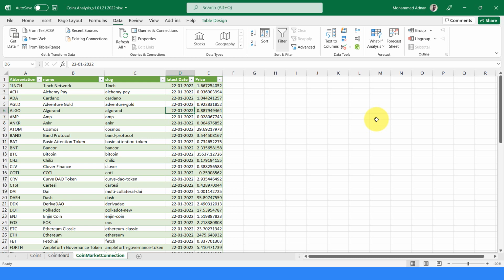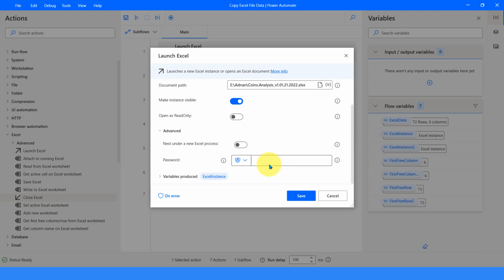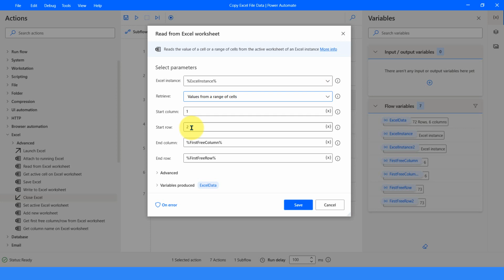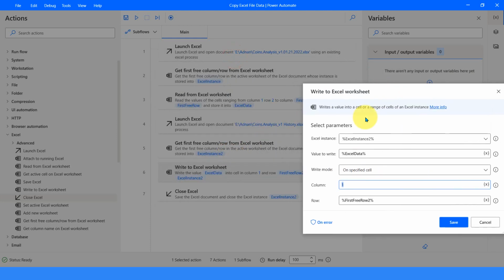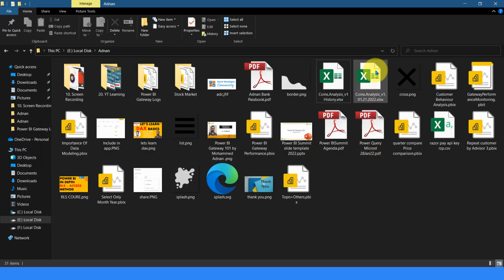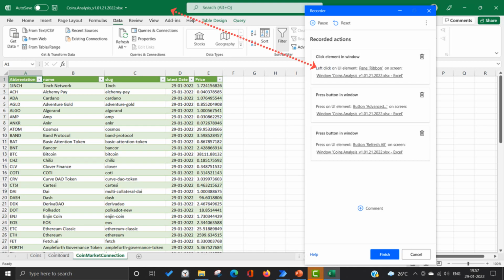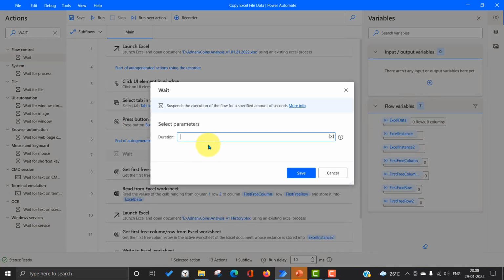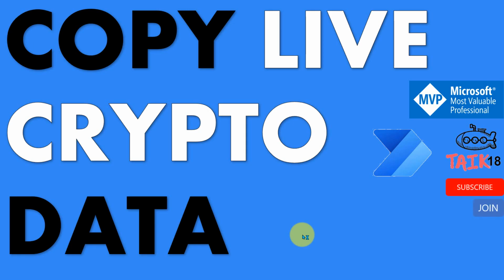Copy Live Data to History Data by taik18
Learn how to easily copy live data to history data with this helpful tutorial by taik18. Perfect for those looking to improve data management in their projects!

source Microsoft